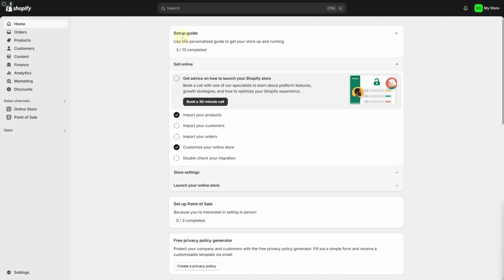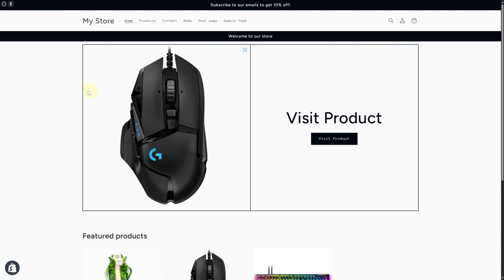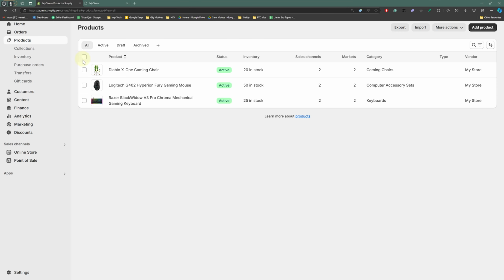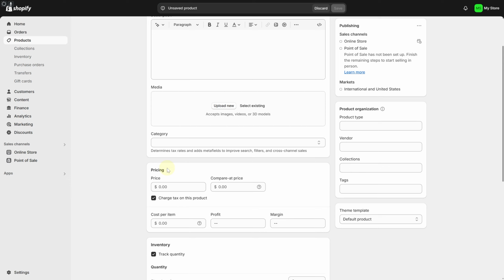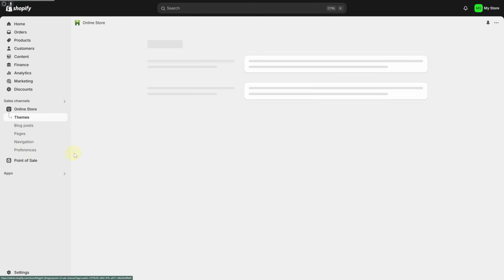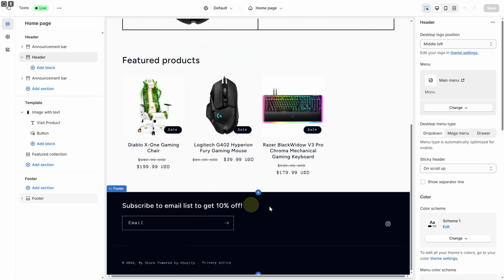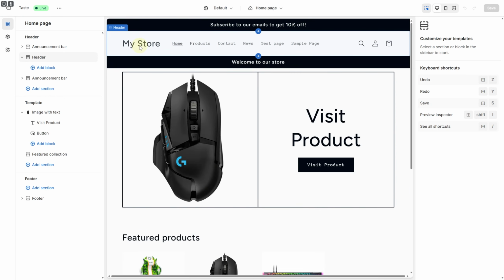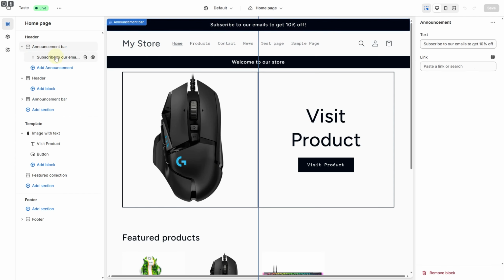How to Set Up Your Shopify Store